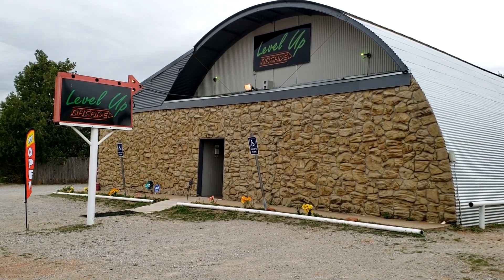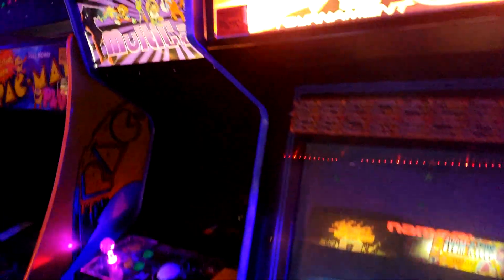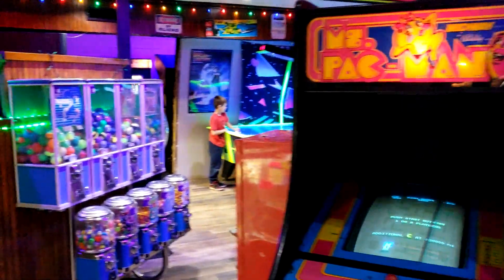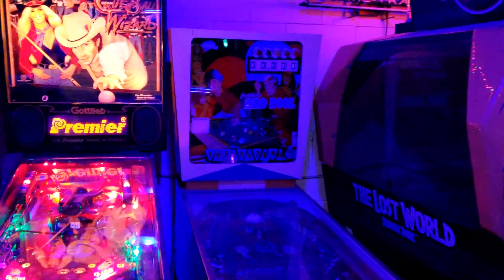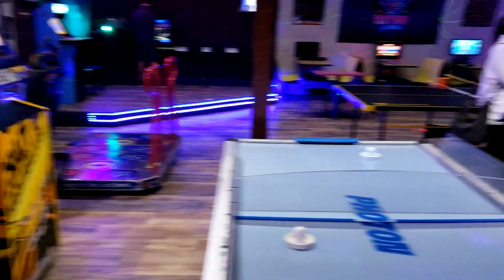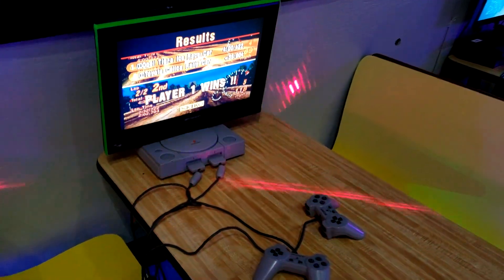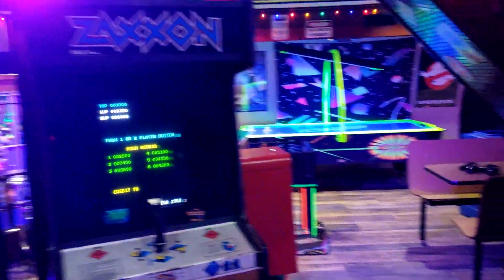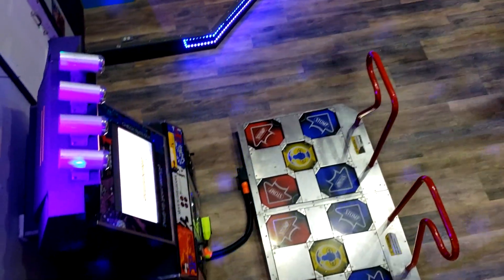Video Game Arcade Tours - Level Up Arcade (Guthrie, OK) 🇺🇸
Level Up Arcade!! No joke, it's pretty much in the middle of nowhere! 30-40 miles north of Oklahoma City, but not too far off of Route 66! Check out this little gem! The building looks like an aeroplane hangar of sorts! It costs $6 to enter, but you have unlimited playtime for that price.
Shoutouts to the owner for letting us in for free to make this video and having a chat with us.
Amazing arcade!
I was out partying the night before, so my voice is very very gone! haha!

Address:
2001 W Oklahoma Ave, Guthrie, OK 73044

Hours:
Monday Closed
Tuesday Closed
Wednesday Closed
Thursday 5–9PM
Friday 12–11PM
Saturday 2–11PM
Sunday 1–6PM

Video Title: Video Game Arcade Tours - Level Up Arcade (Guthrie, OK) 🇺🇸

Video File Created Date: 03 January 2023 (Video may or may not have been captured on this date, it shows the date the video was last converted.)

-- GinkoSolutions.com